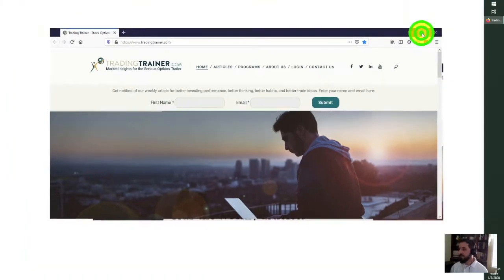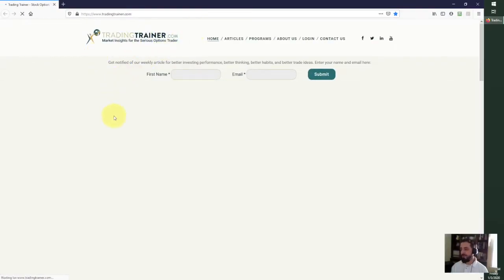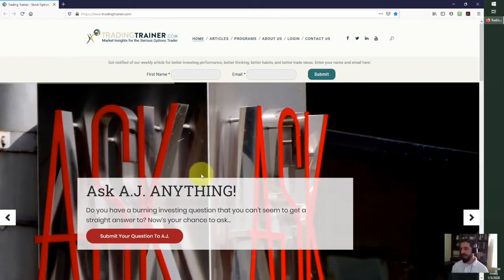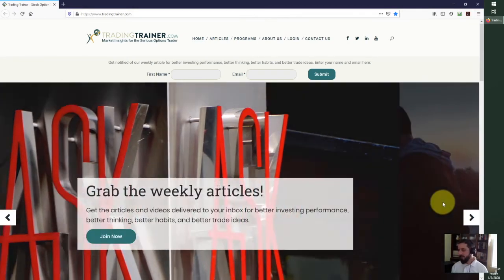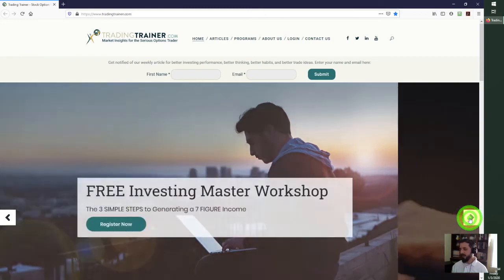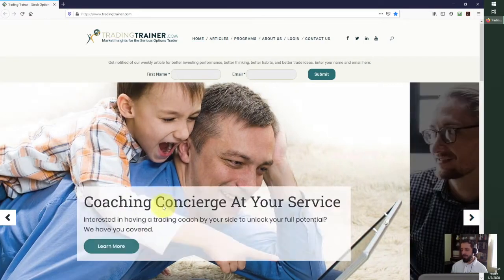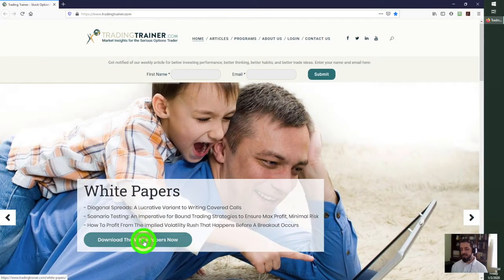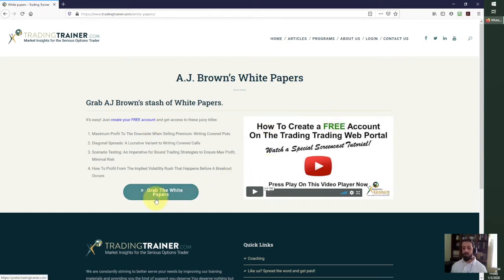A.J. Brown Interview: Why do you trade options?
In this video, I give my 27+ reasons for trading options.  Watch it now then head on over to grab our stash of White Papers.